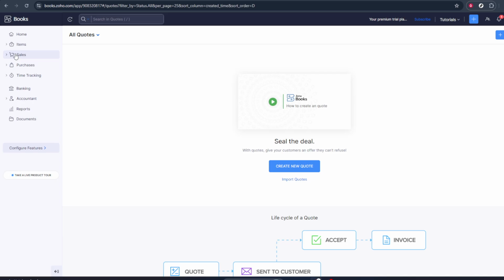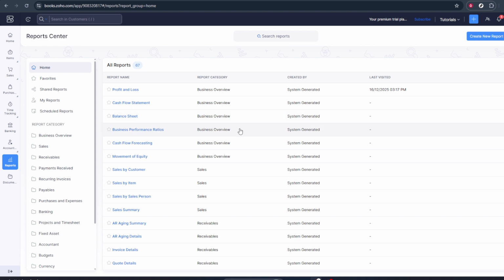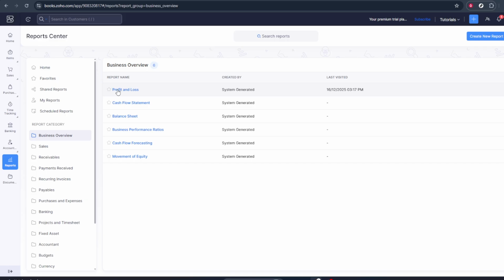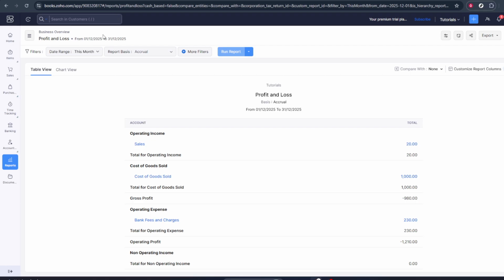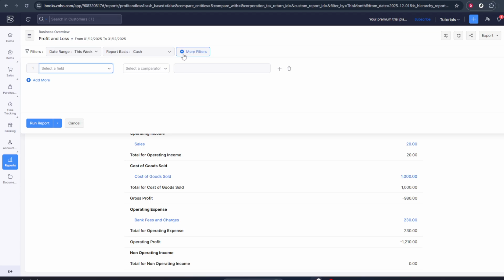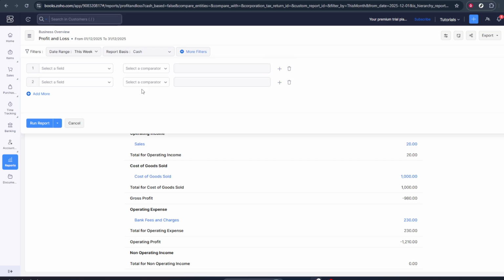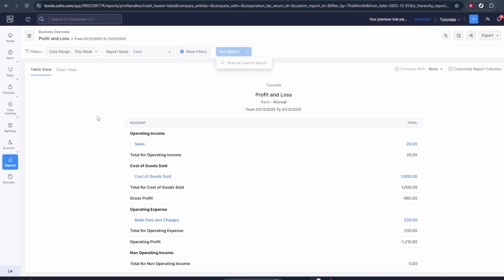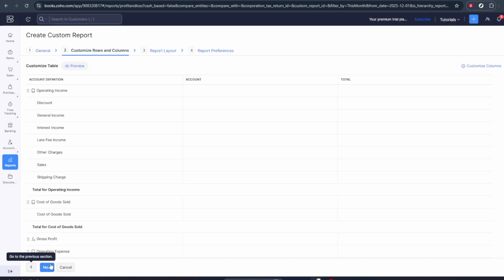How To Create Profit And Loss Statement In Zoho Books | Easy Guide 2026